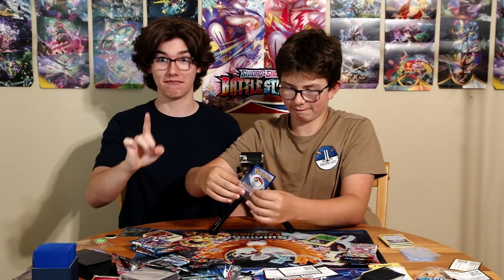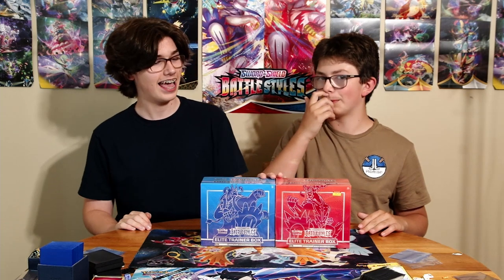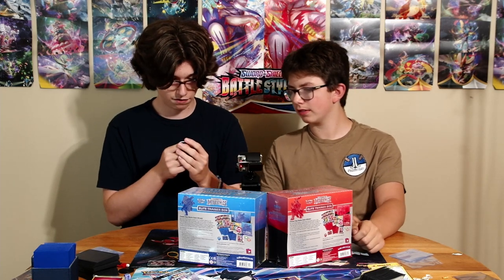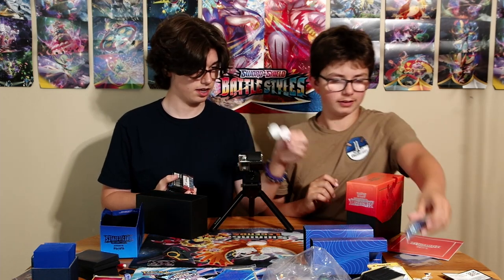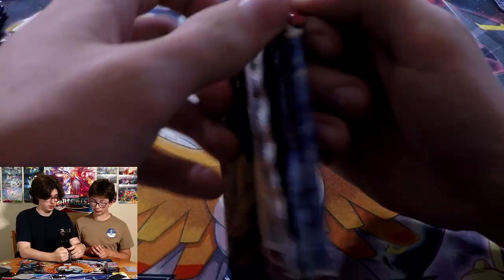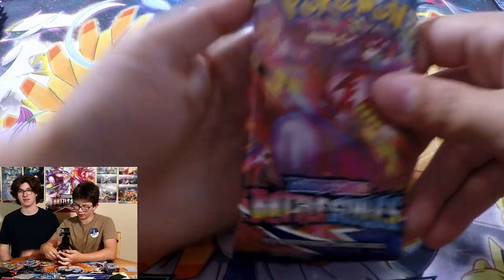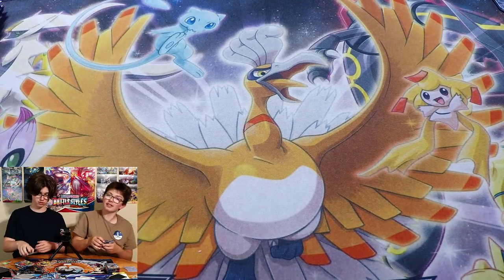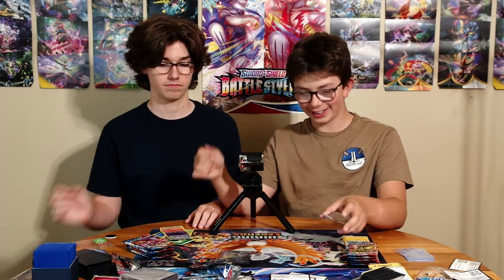Best ETBS Ever! **AMAZING PULLS!**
This week we open the best Elite Trainer Boxes we have ever opened on the channel!  You won't believe the amazing pulls we get!

These ETBs will be used to help build a deck in a future video for a battle between Jonas and Lewis!

Also, congratulations to Shining Platinum for winning our 100 subscriber giveaway!  We will be in contact with you to get you your prize!